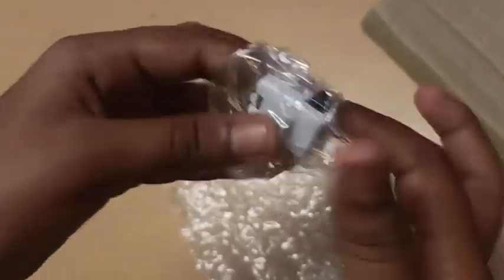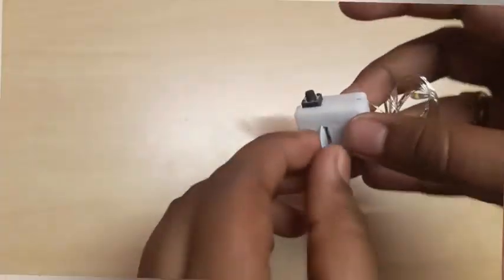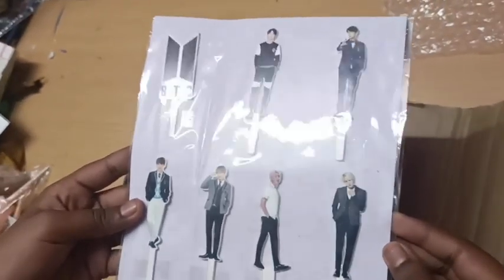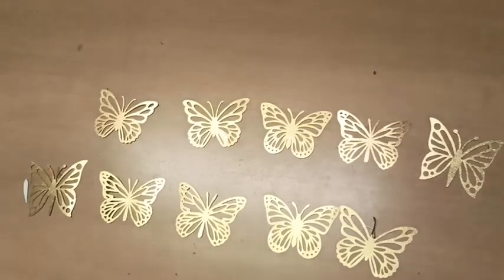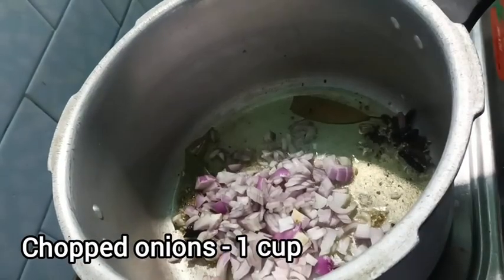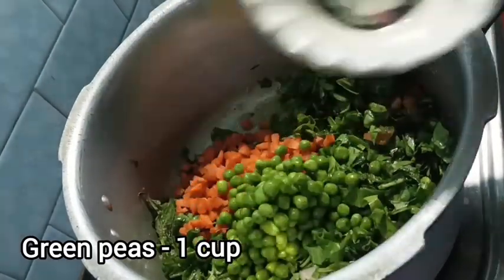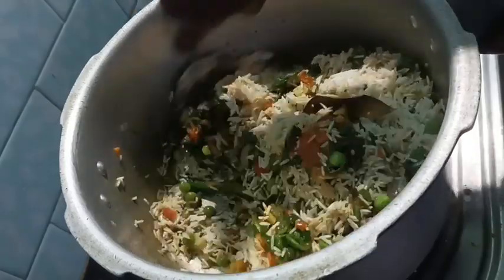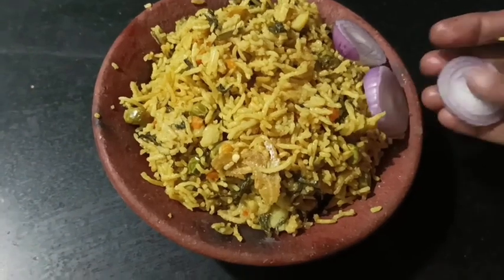பாலக்கீரை பிரியாணி//palak pulao...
doll சாக்லேட் bouque making Video link